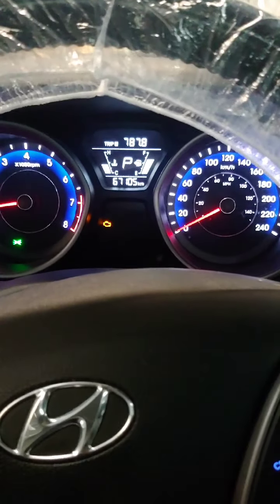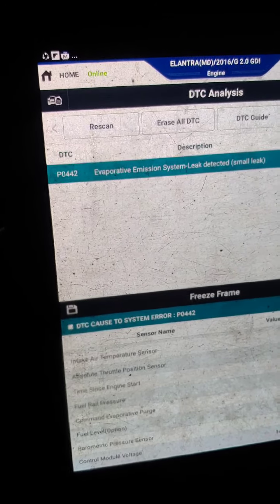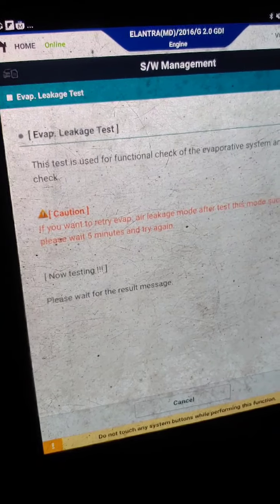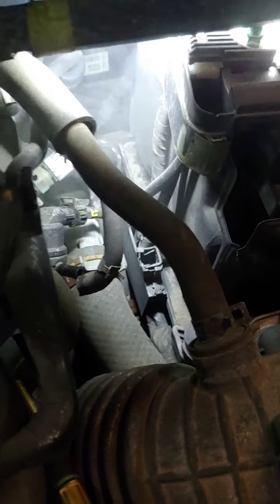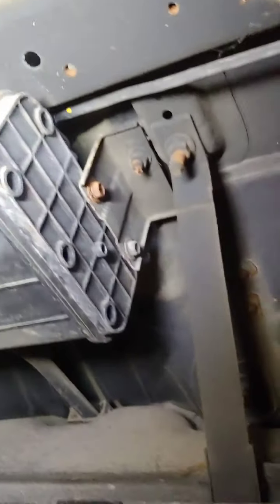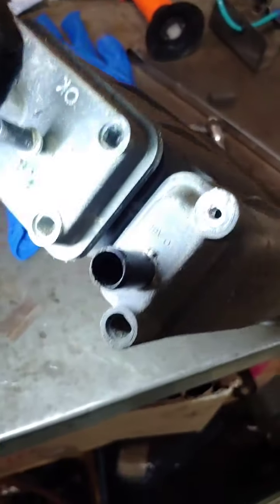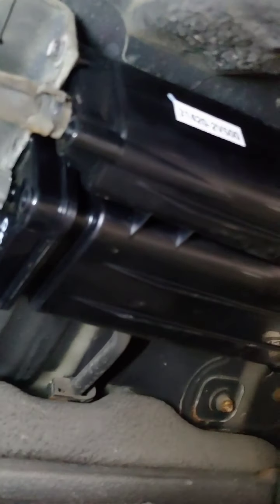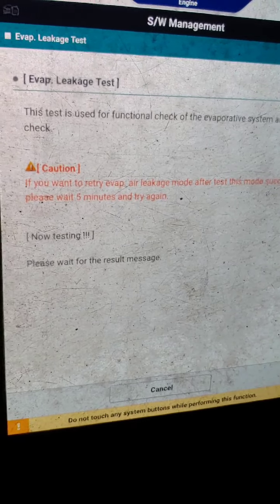Hyunda Elantra P0442- Evap small leak